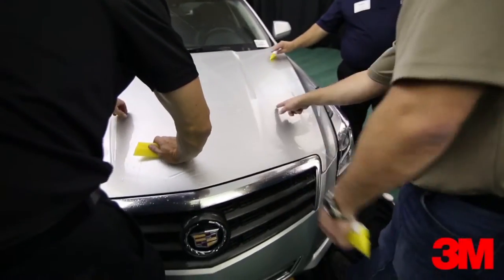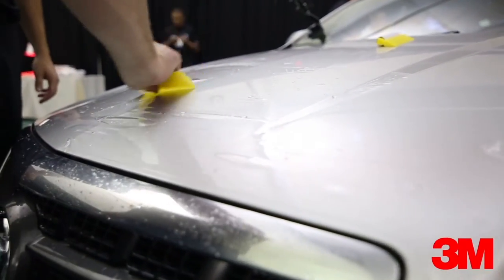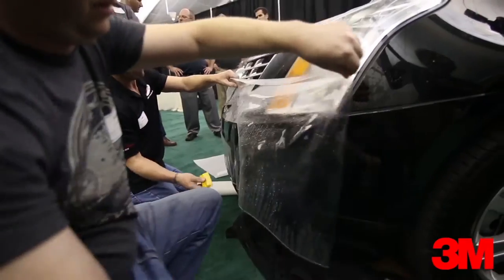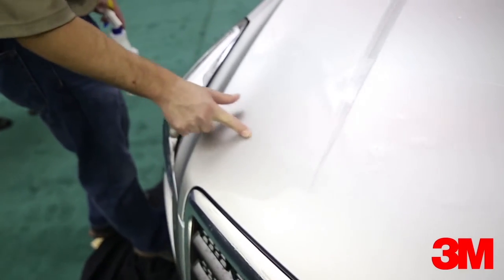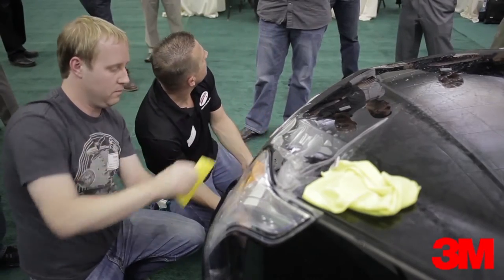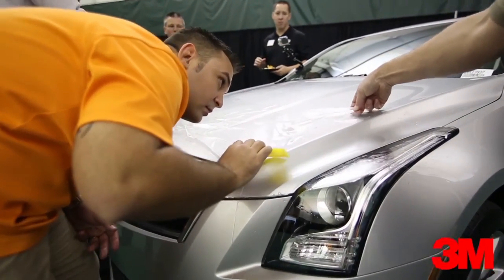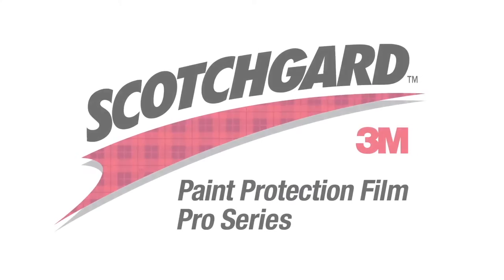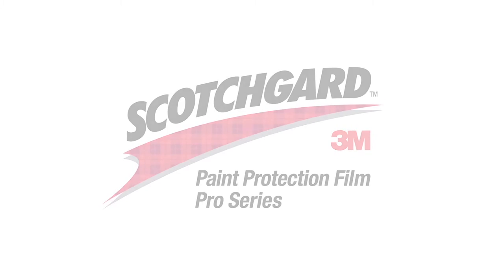Scotchgard Pro Series Clear Bra Film Showcase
Scotchgard Pro Series Paint Protection Film is put to the test against its' toughest competitors.
for more information and the latest in Paint Protection Film.